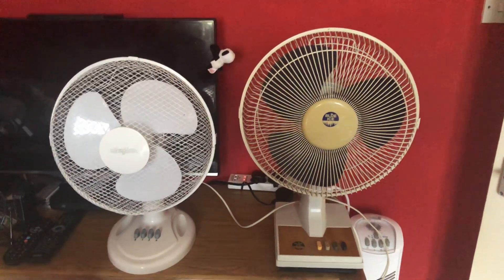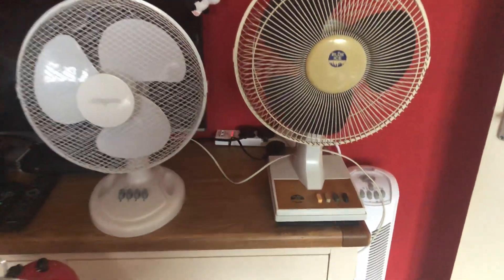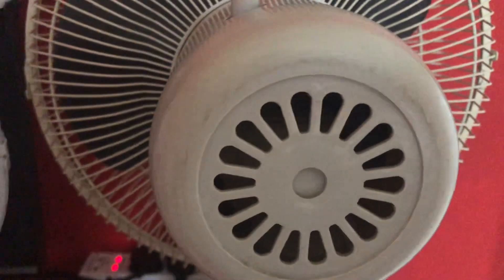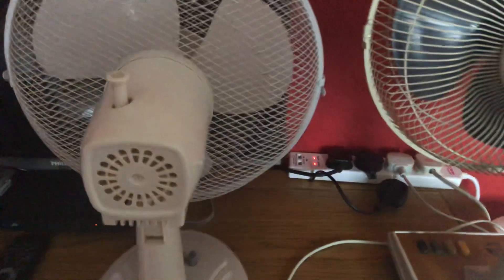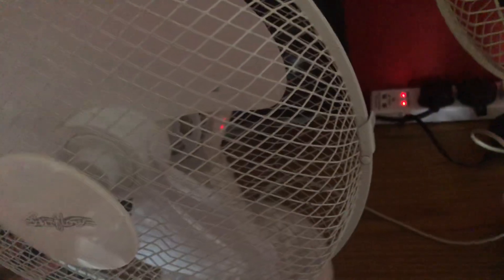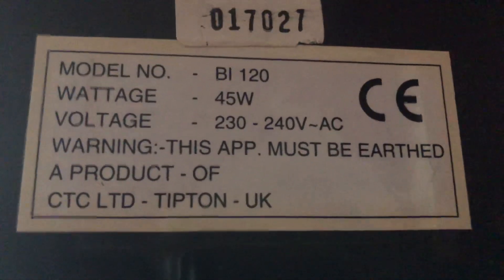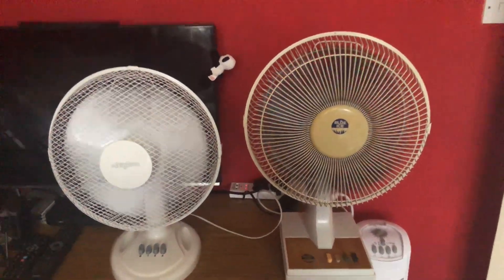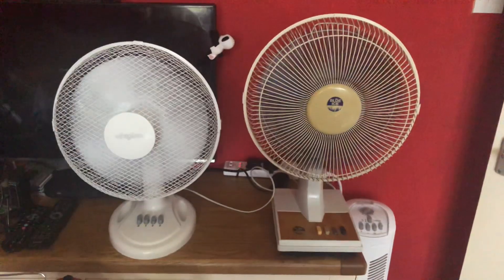2013 Stirflow 12 inch oscillating white desk fan VS 1996 Blue Ice 12 inch oscillating white desk fan